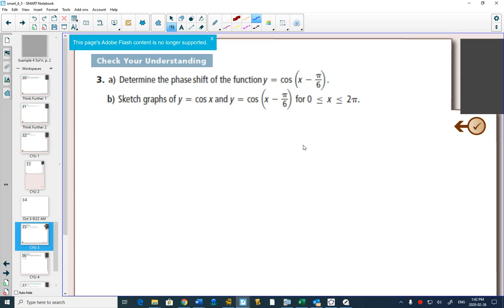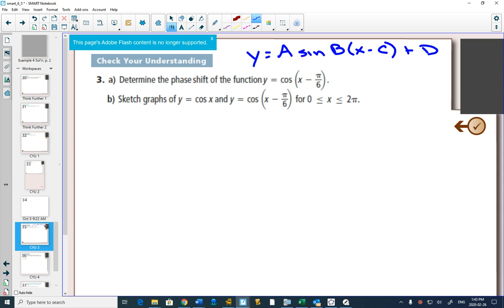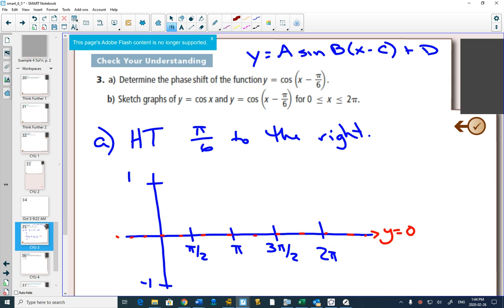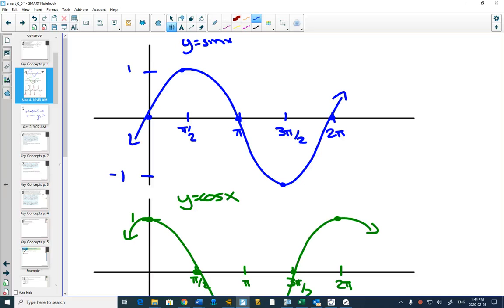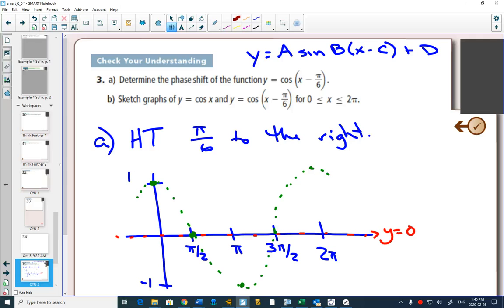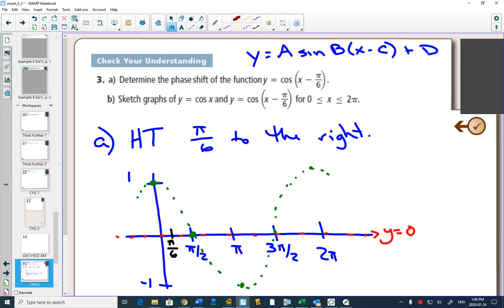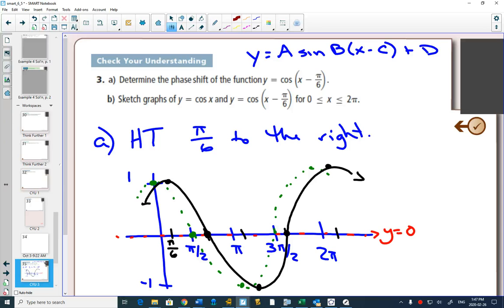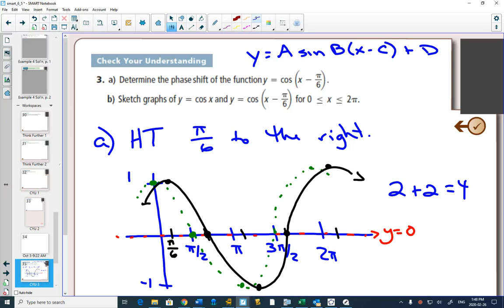40IB 6 5 Example 3